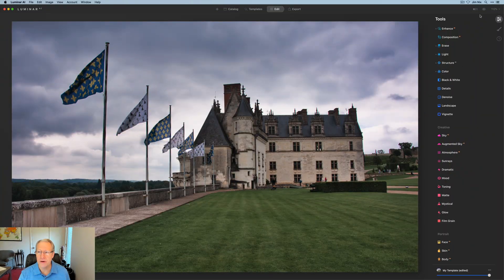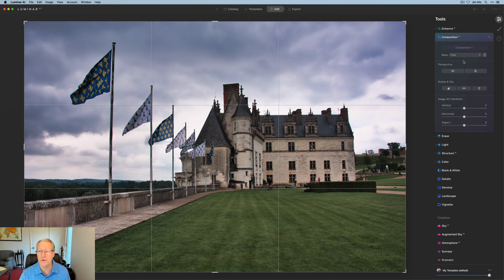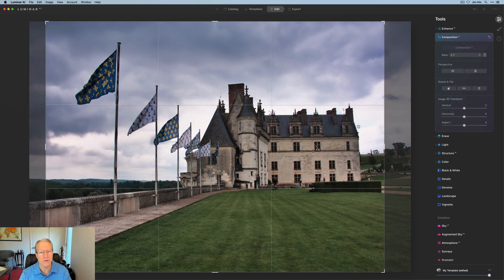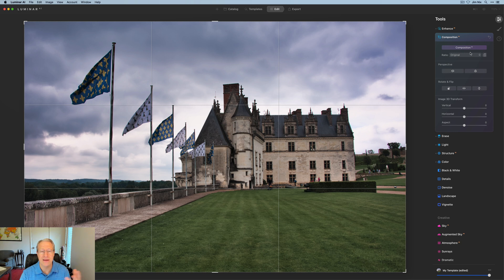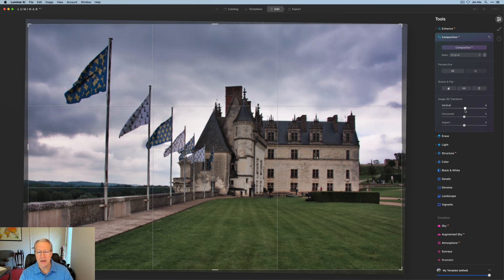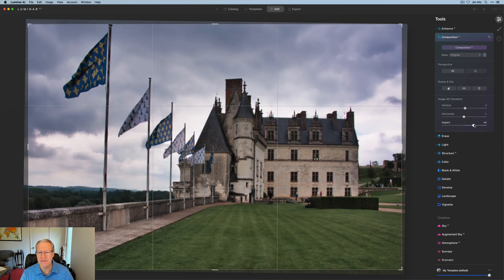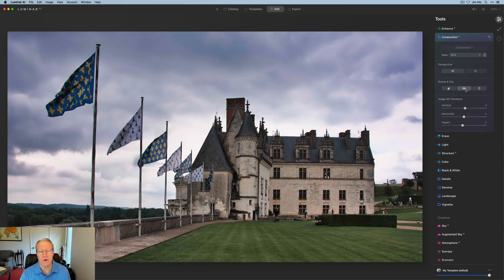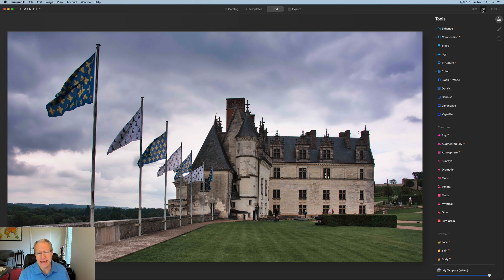Luminar AI Deep Dive: Composition AI